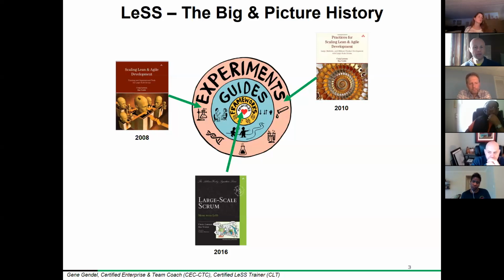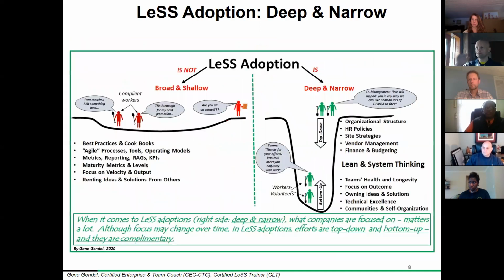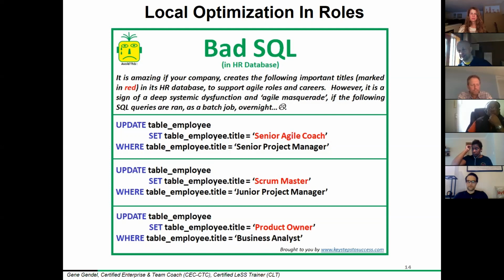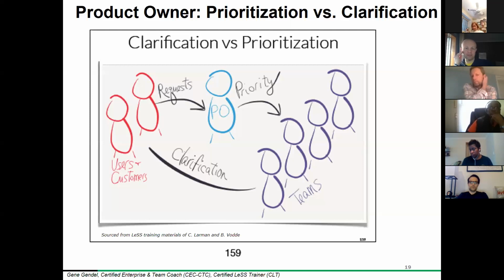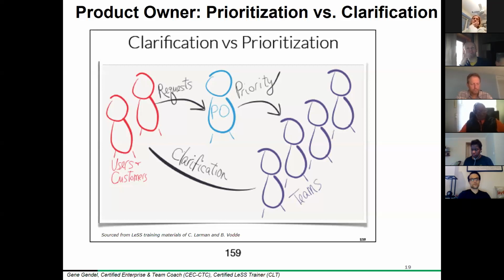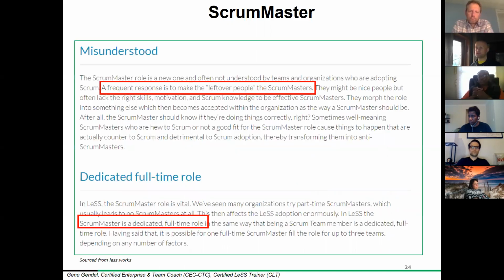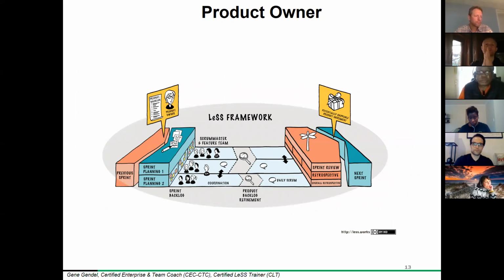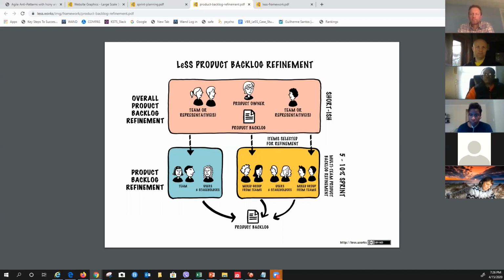Exploring the Role of the Product Owner & Scrum Master through LeSS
The role of Product Owner and Scrum Master are very clearly defined in the Scrum Guide.
But the guide does talk about these two roles in a context of complex organizational settings, where products are large and many people are involved in product development.
What happens then?...